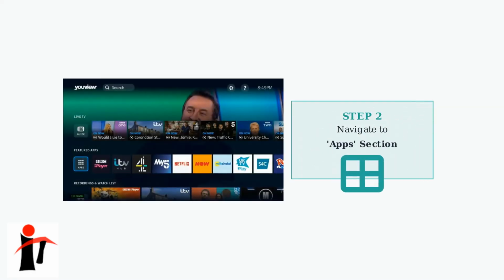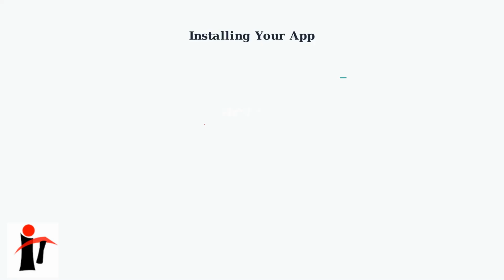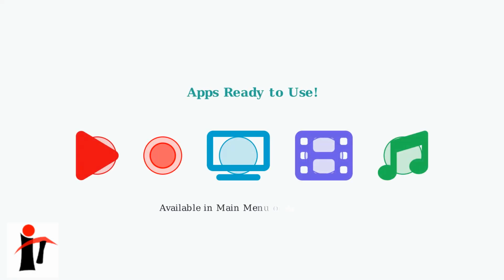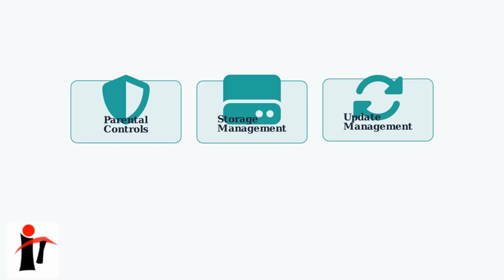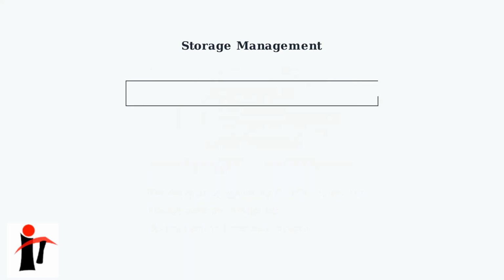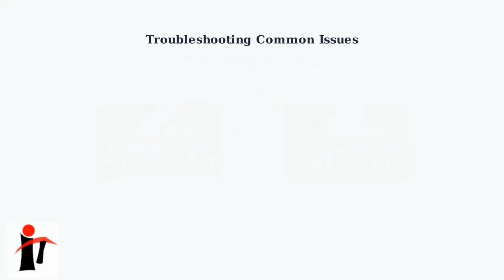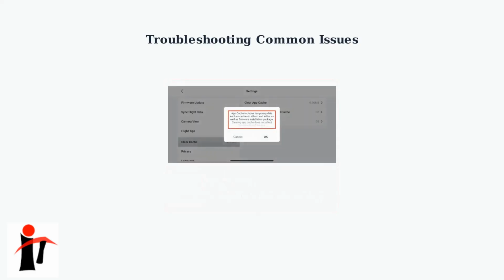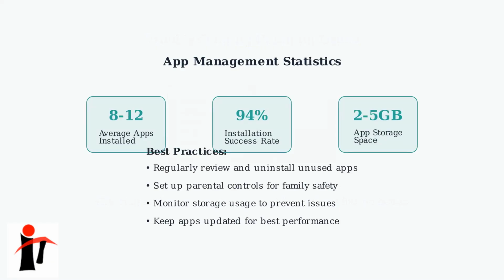How to Add Apps on YouView Box – Step by Step App Installation Tutorial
📺 Turn on your YouView Box and make sure it’s connected to the internet. 🔄 Press the YouView or Menu button on your remote and navigate to the Apps section. 🔍 Browse or search for the app you want to add from the available list. 📱 Select the app and open it directly — supported apps will launch instantly without installation. ✅ Sign in if required and start using the app on your YouView Box.